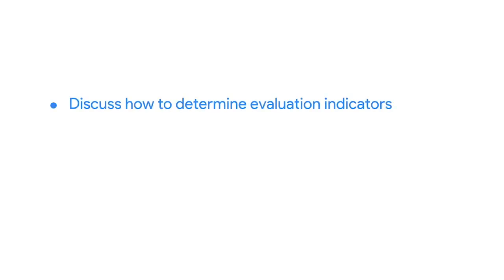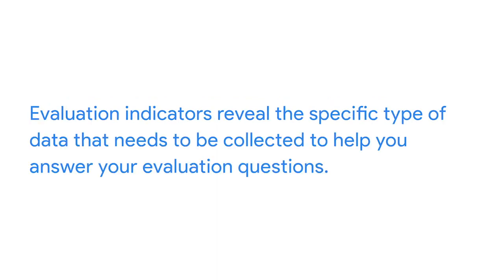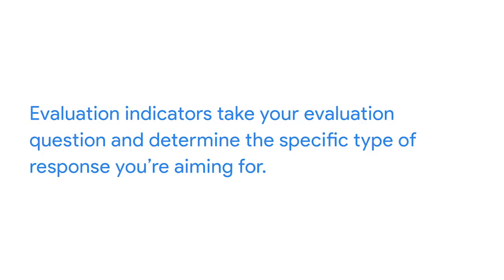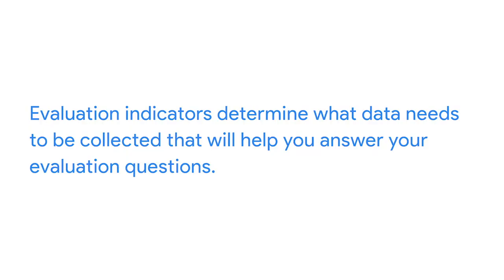Menentukan Indikator Evaluasi